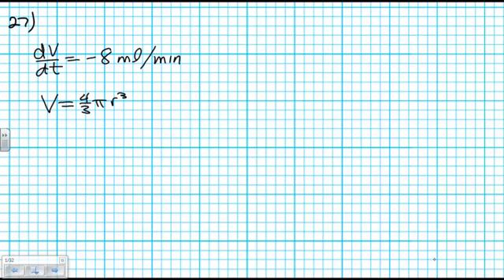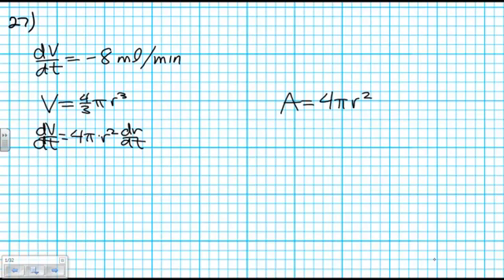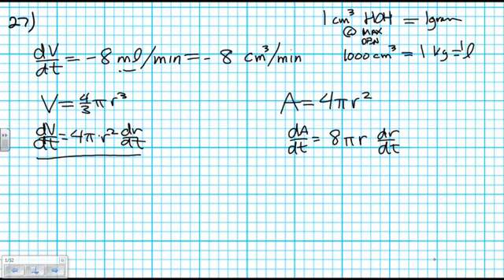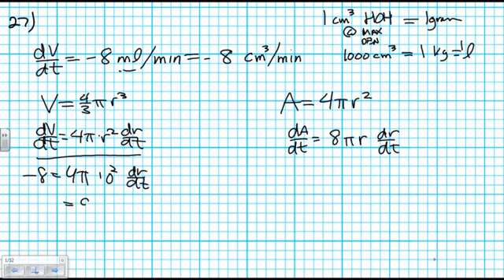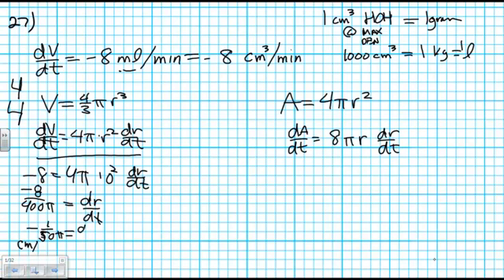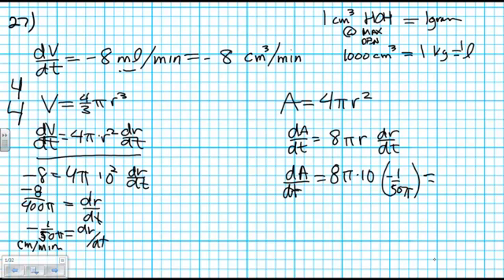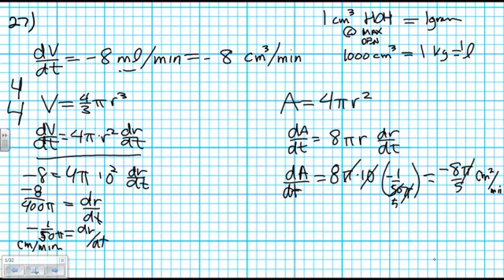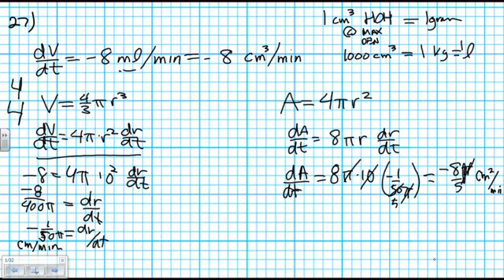fdwk3e 04 06 hw 27